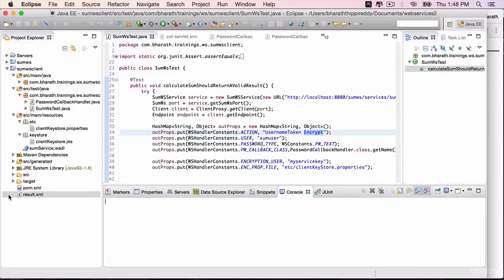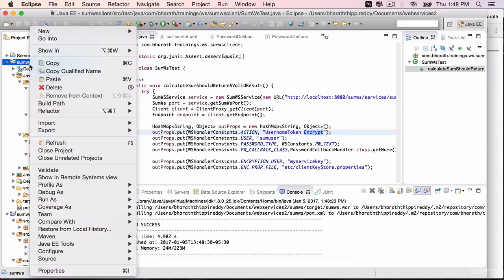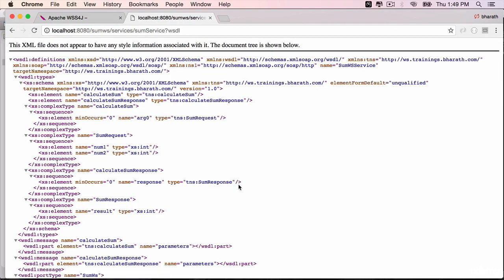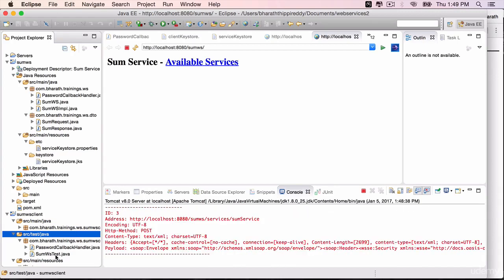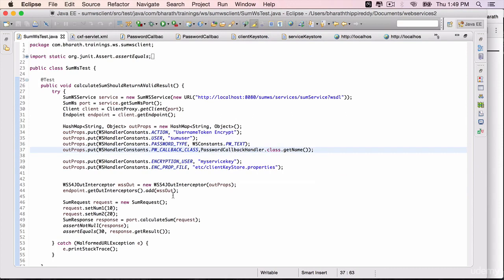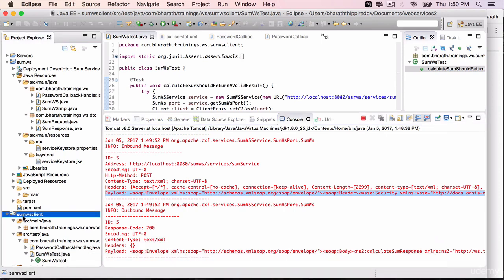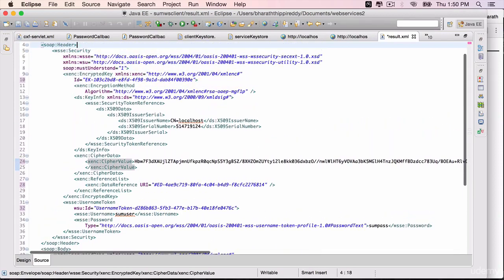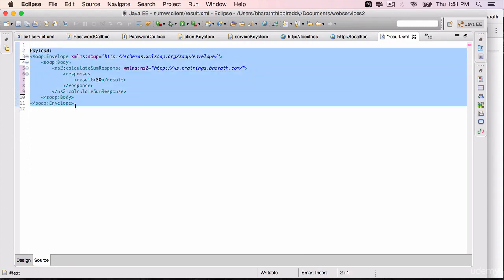Java Web Services Part 2 : Test encryption and decryption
Java Web Services Part 2
Master advanced web services concepts and implement them in easy steps